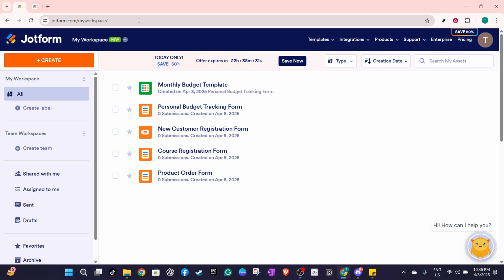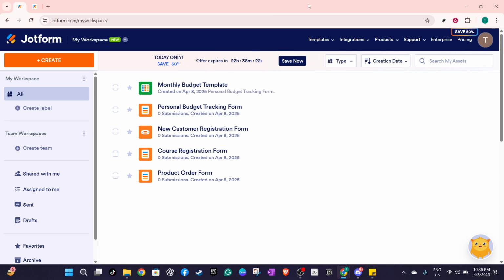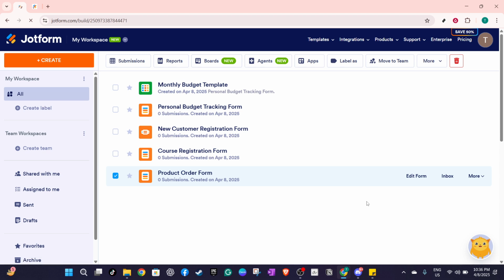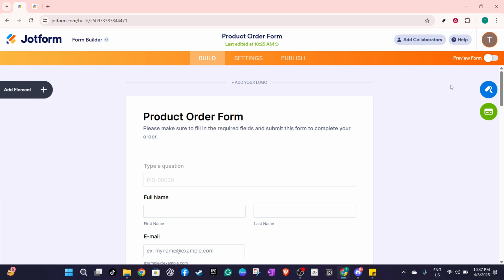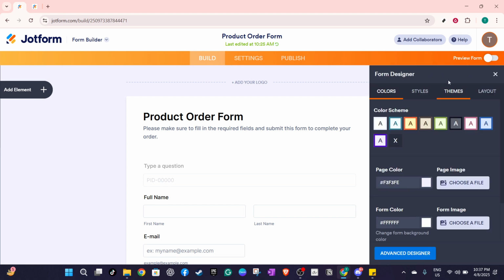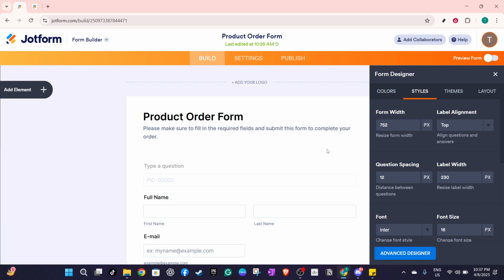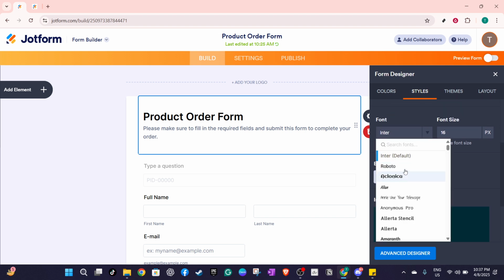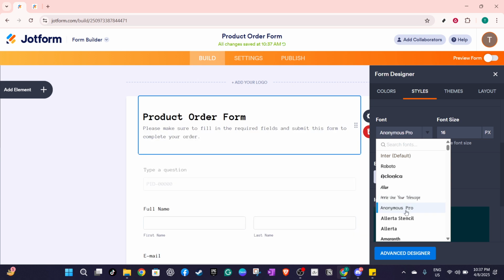How to Change Form Fonts in Jotform [2025 Full Guide]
In today's video we will show you how to use jotform,jotform tutorial,jotform,jotform tips,change font size in adobe acrobat,how to change font size in pdf quickly,how to change the font size in a pdf,jotform demo,how to use google forms,jotform integration,how to embed form,how to create form,jotform review,change font size in pdf,how to increase font size in pdf for printing,how to make a registration form in canva | step-by-step tutorial,how to use jotform app,how to add brand fonts